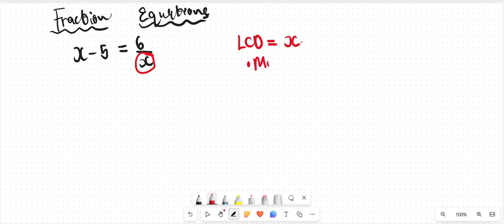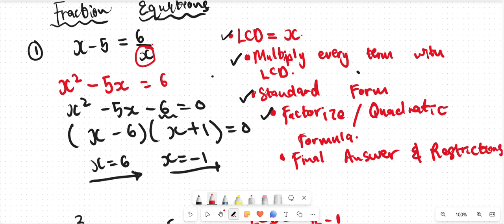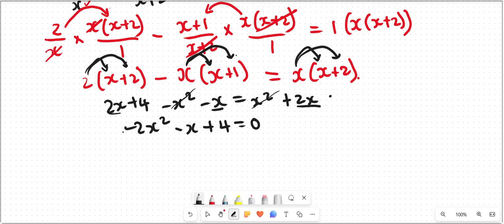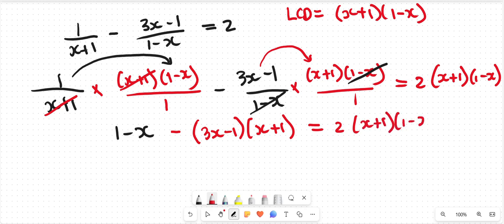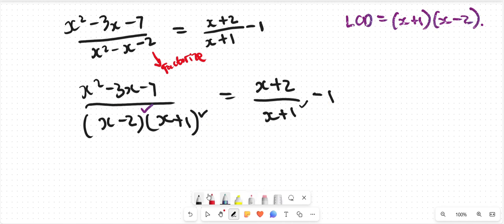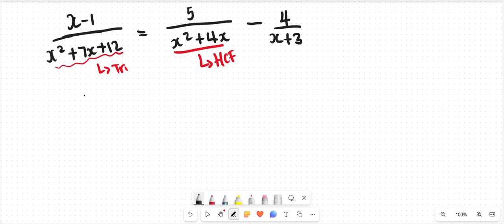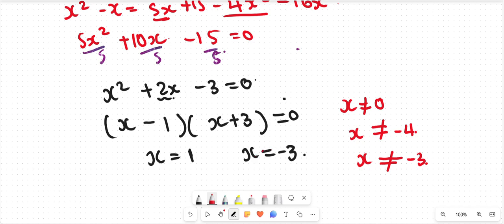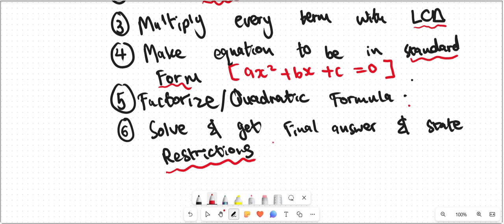Fraction Equations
Going through Fraction Equations and stating restrictions.